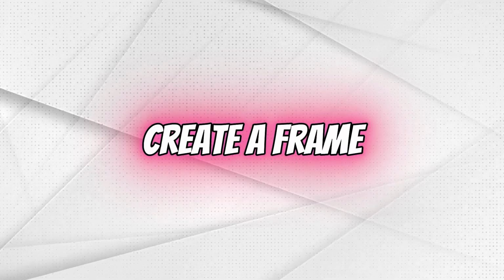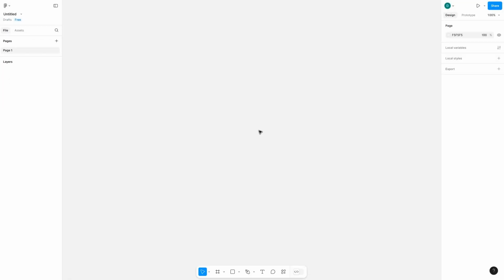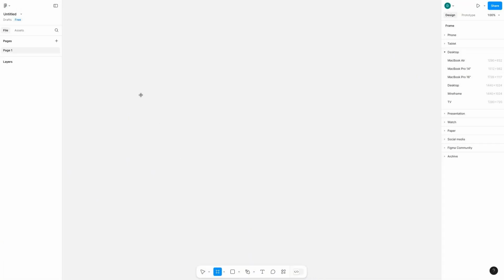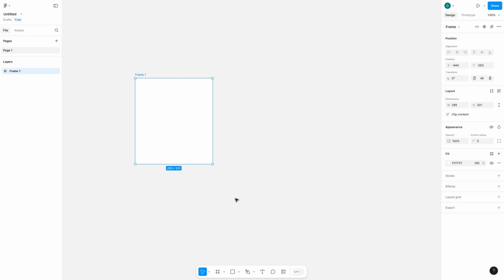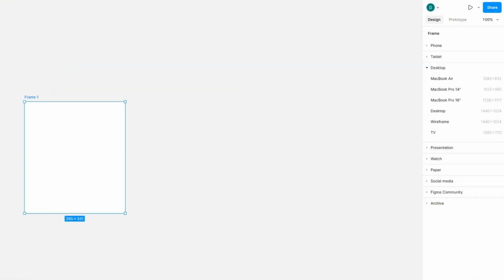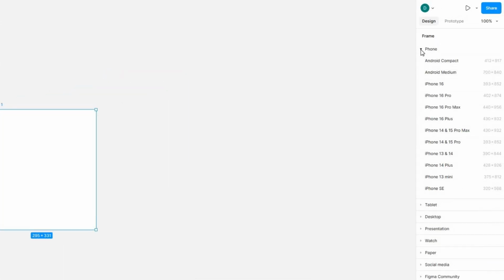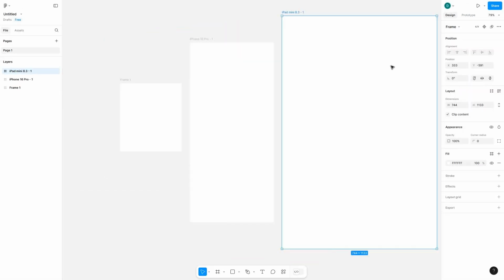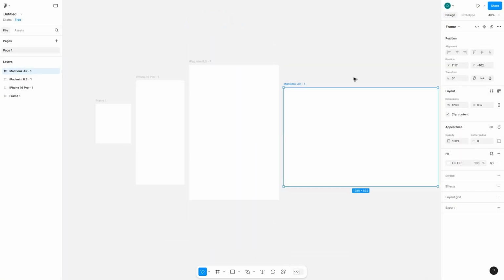How to setup frame in figma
Learn how to create custom and default-sized frames in Figma with this easy step-by-step tutorial! Whether you're designing for phones, tablets, or desktops, we've got you covered. Watch now to master Figma's Frame tool and take your design skills to the next level. Happy designing!